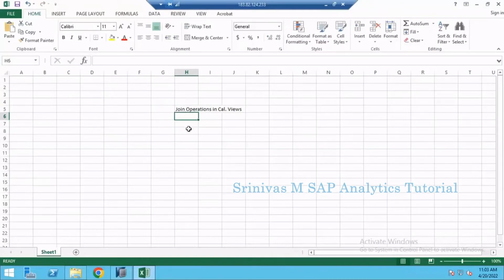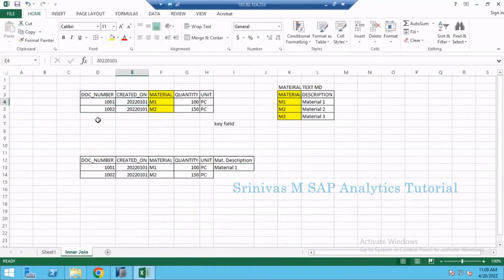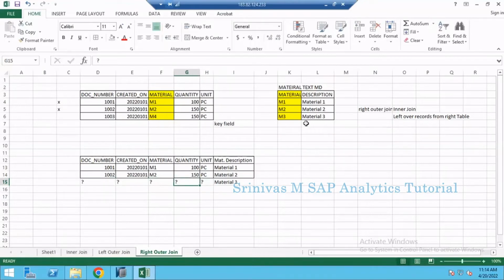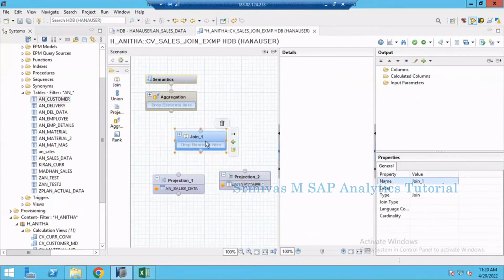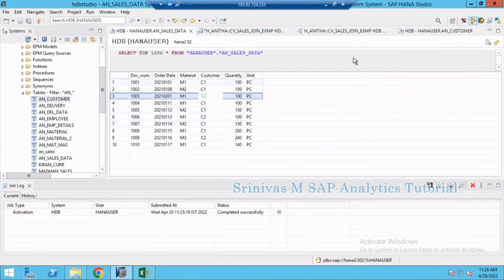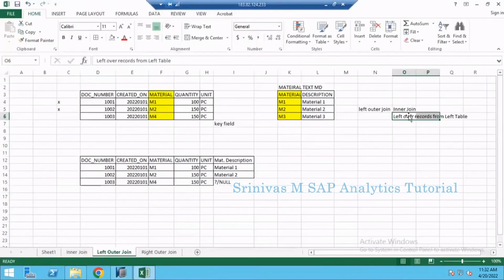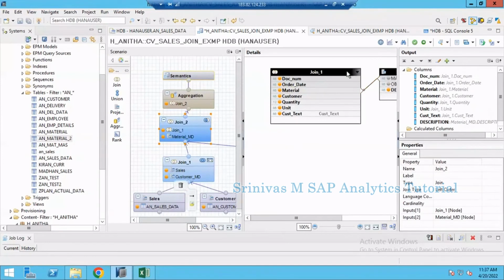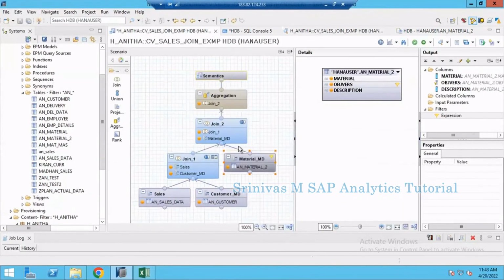20 Join Types & Using Join Node in Calculation Views